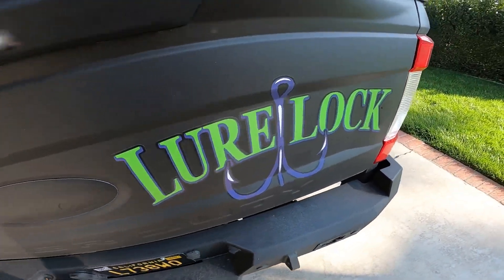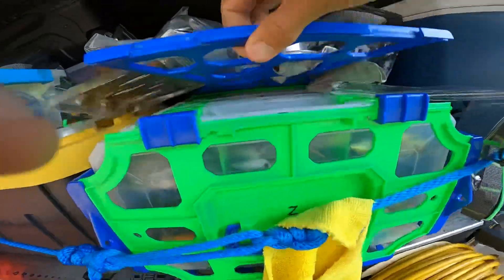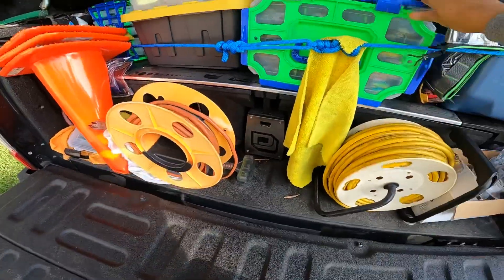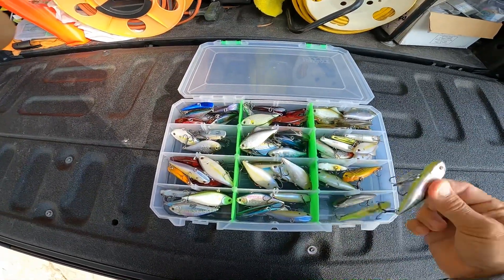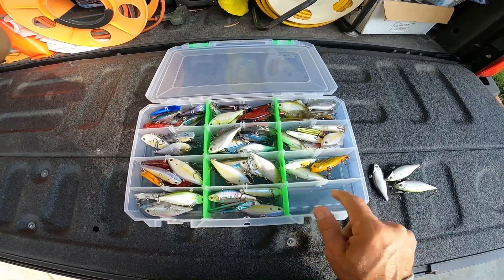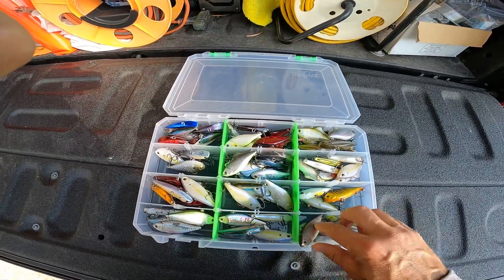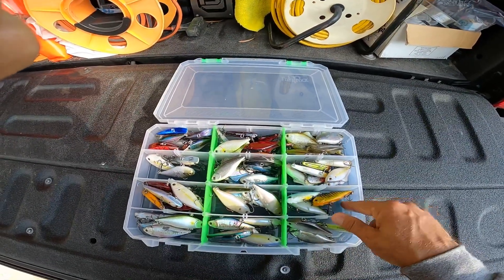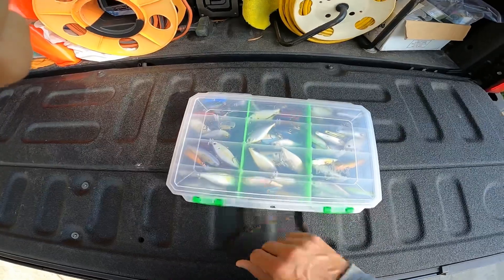Best way to store hard baits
Keep your hard baits nice and cozy with Lure Lock boxes and the TakLogic technology.